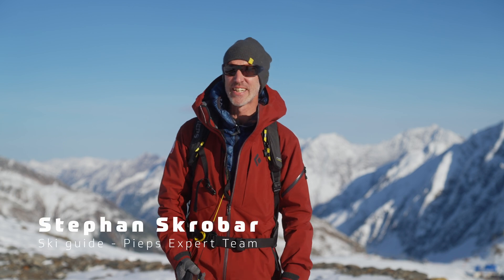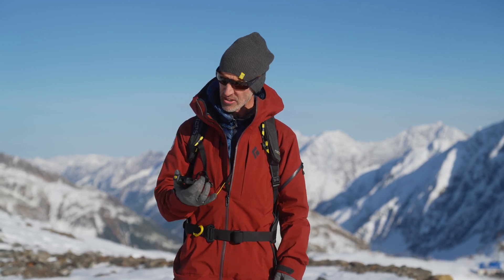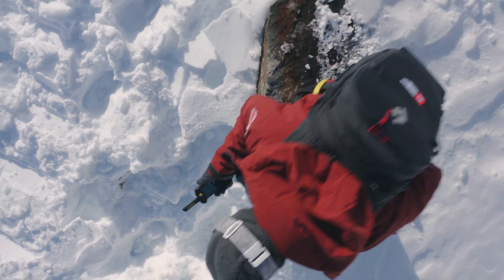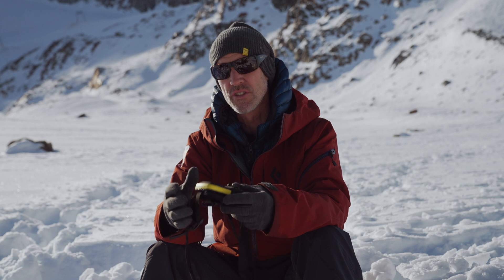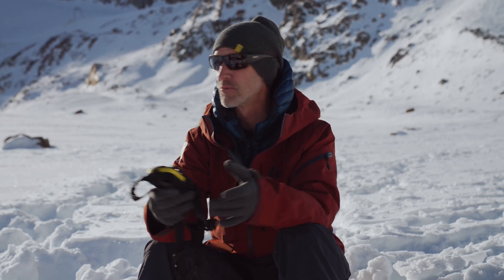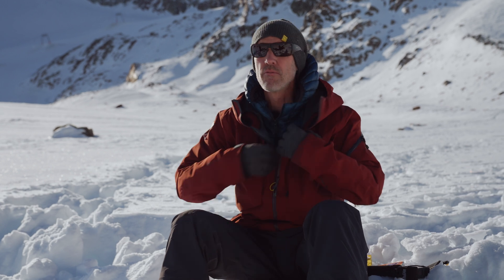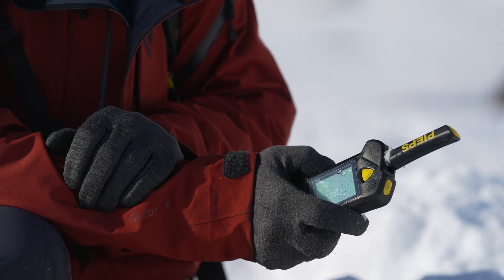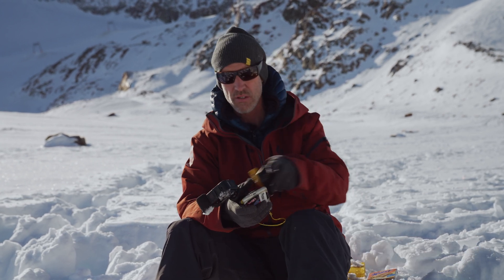PIEPS PRO IPS - FIELD DEMO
This demonstrates the influence of electronics on a transmitting beacon with interference protection system vs a transmitting beacon without interference protection system.